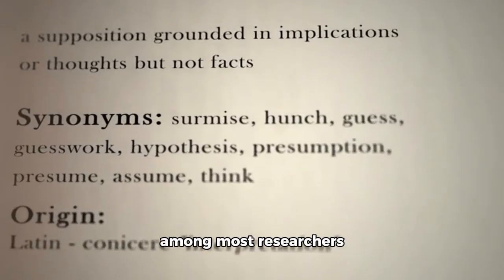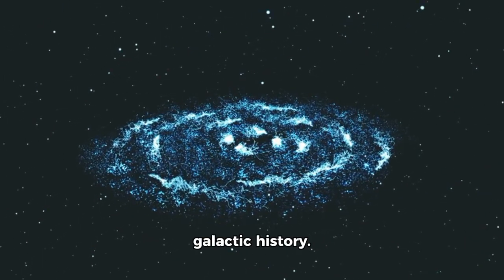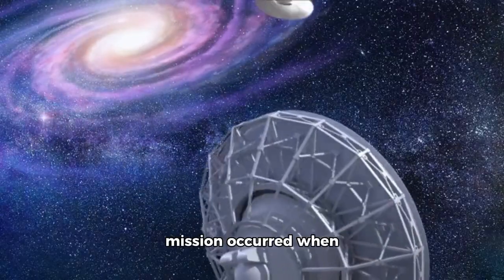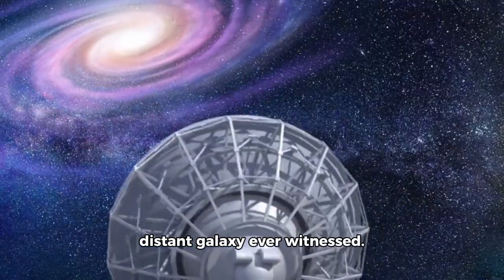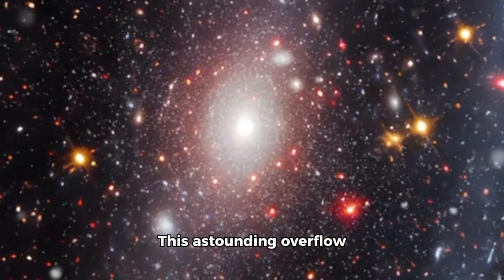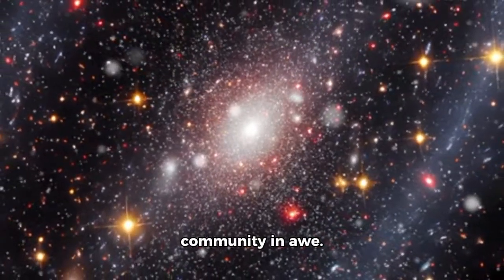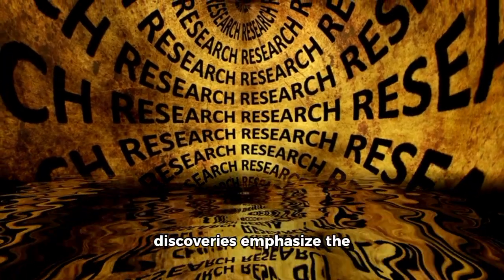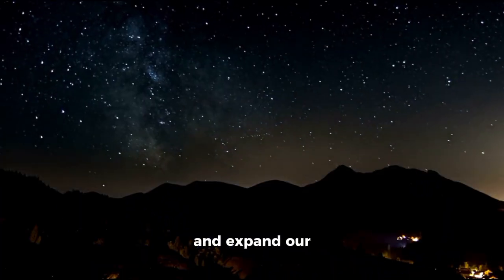James Webb Telescope Just Announced First Massive Structure Older Than the Universe